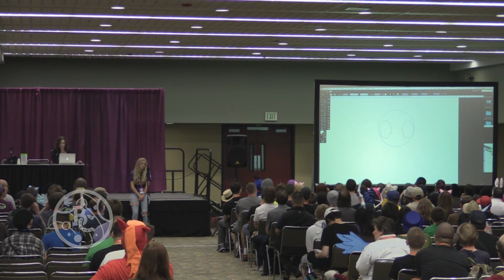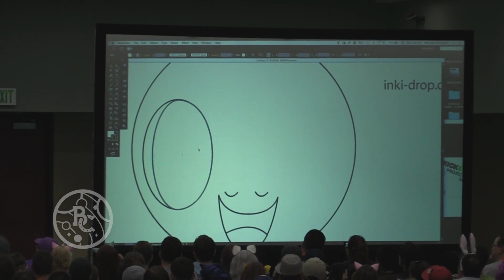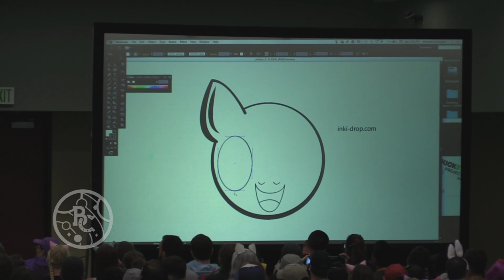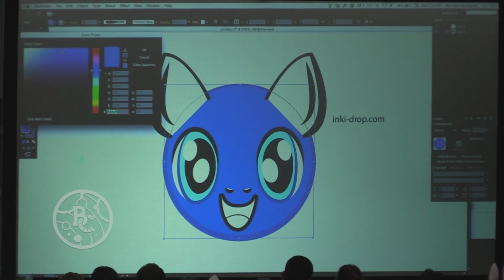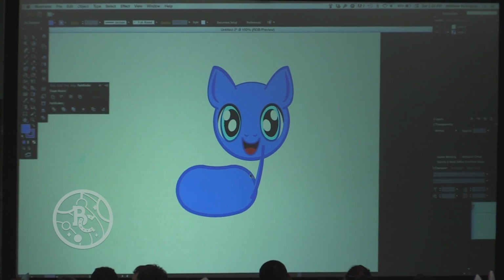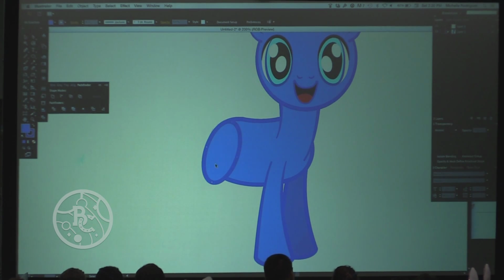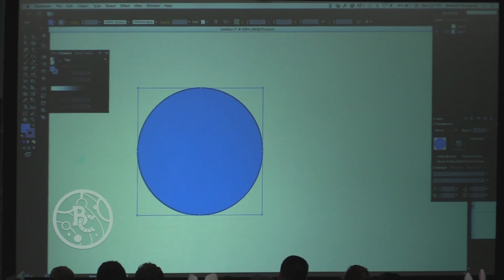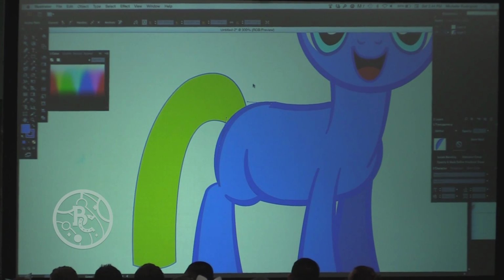Adobe Illustrator for n00bs - BronyCon 2015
Love the look of vector art, but the interface of Adobe Illustrator frustrates you? Come learn the basics!

Recorded in the Hall of Sun on Saturday, August 8th, 2015 at BronyCon 2015.

About BronyCon: Based in Baltimore, Md., BronyCon is the premiere convention for My Little Pony: Friendship is Magic fans of all ages that draws over 10,000 attendees from all over the world. This year’s event, scheduled for July 8-10, 2016 at the Baltimore Convention Center, will celebrate the five-year anniversary of BronyCon. The convention features special guests, diverse programming and a multi-night music festival.